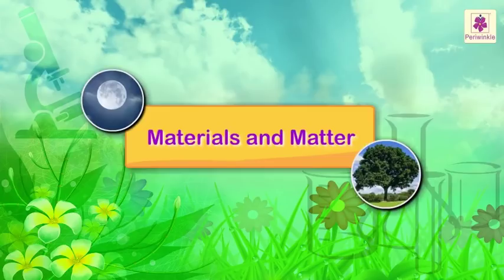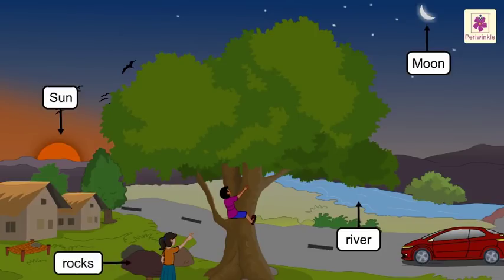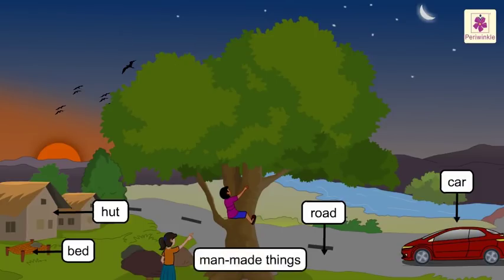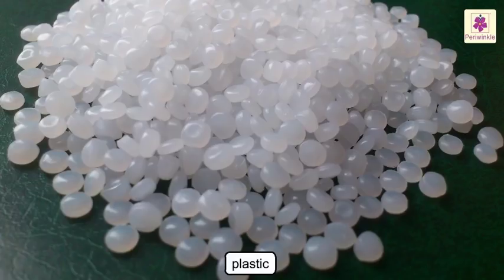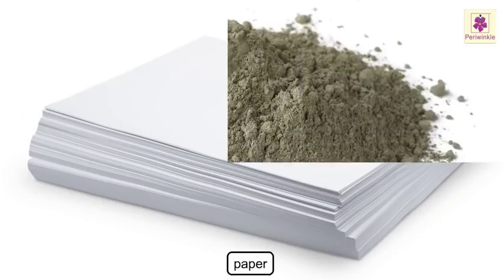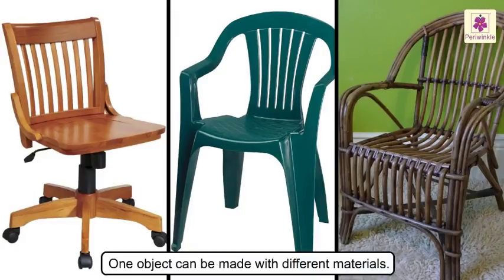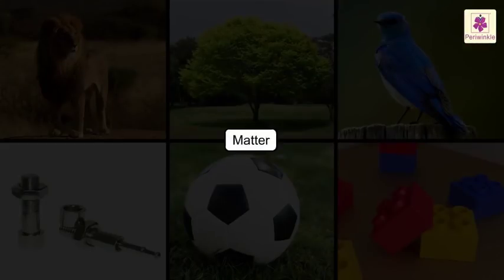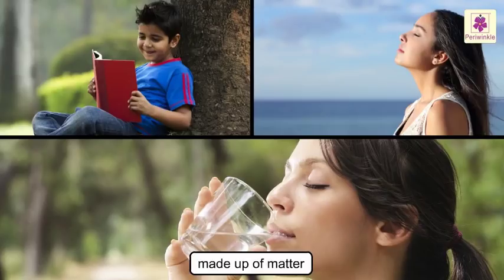Materials and Matter | Science Grade 3 | Periwinkle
Everything in this Universe is made of something.
Let's have a look at it in this video.

0:22 Natural Things
0:40 Man - made Things

2:15 Matter: Everything around us is matter. Everything that has weight and occupies space is called matter.